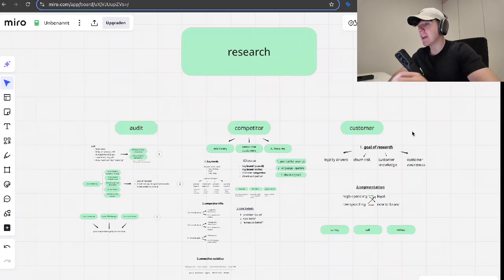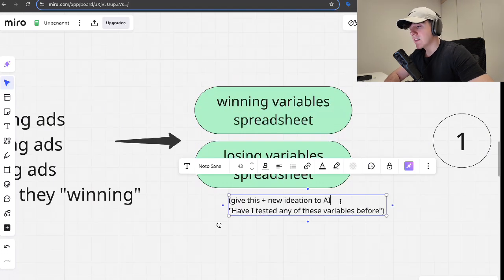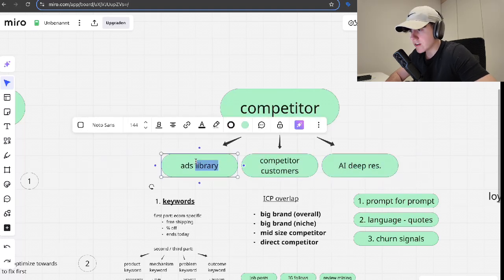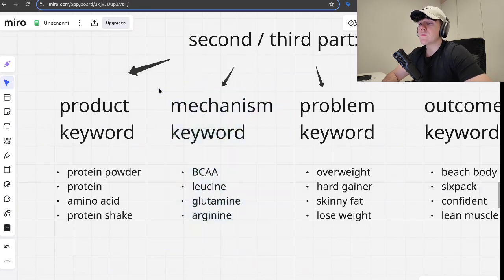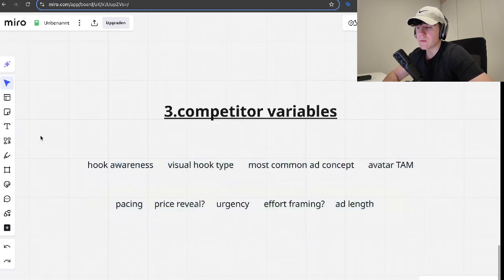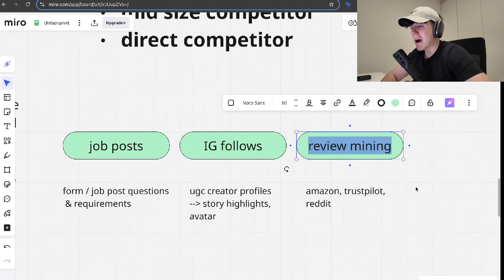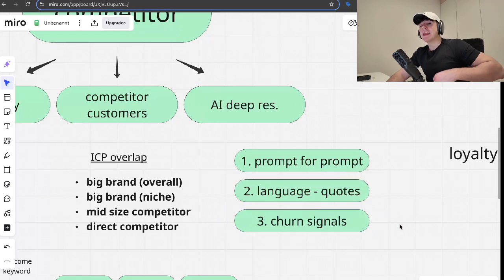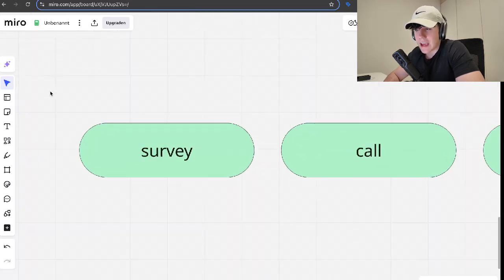full $15,938/day creative research SOP for ecom brands